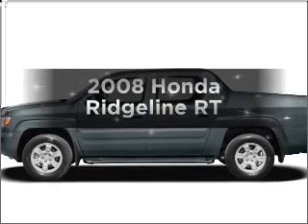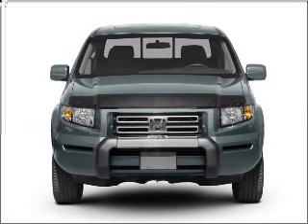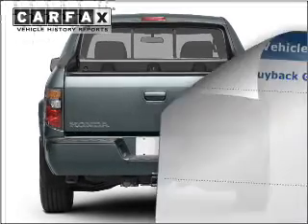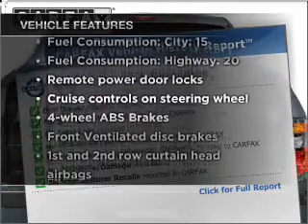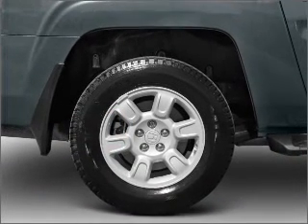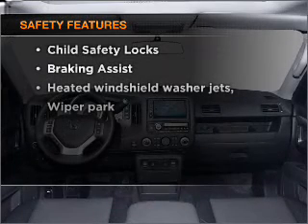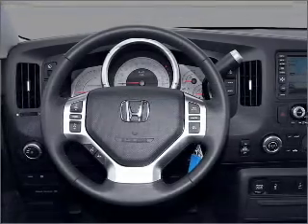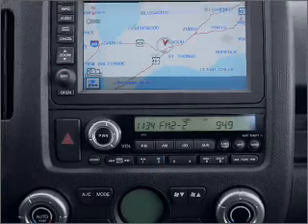2008 Honda Ridgeline - Duluth GA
Year: 2008
Make: Honda
Model: Ridgeline
Trim: RT
Engine: 3.5 liter 6 cylinder 24 valve
Transmission: 5-Speed Automatic
Color: White
Mileage: 28178
Address:
3325 Satellite Blvd
Du